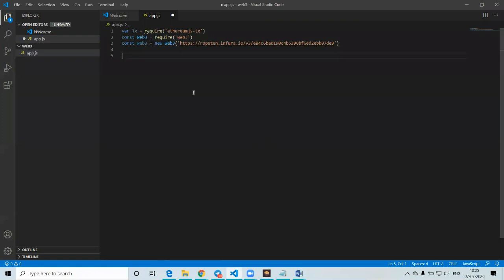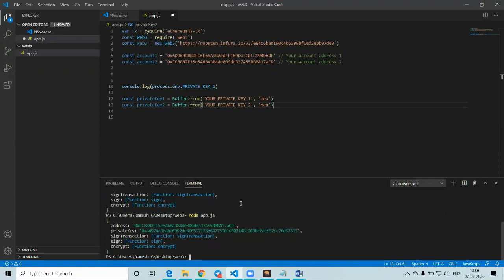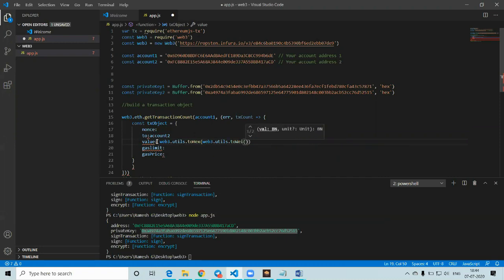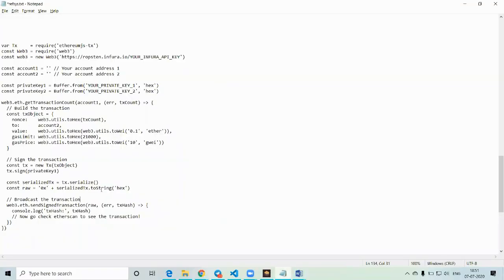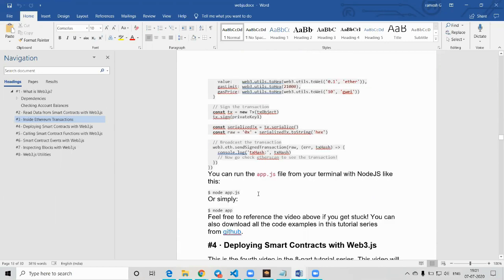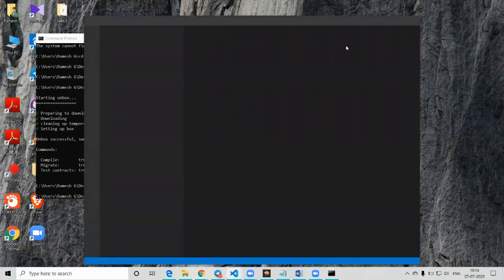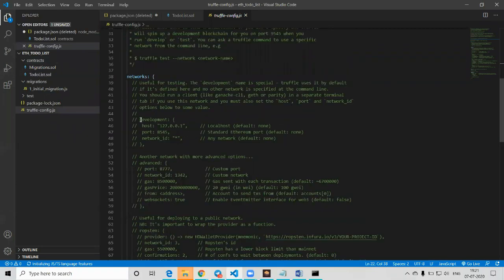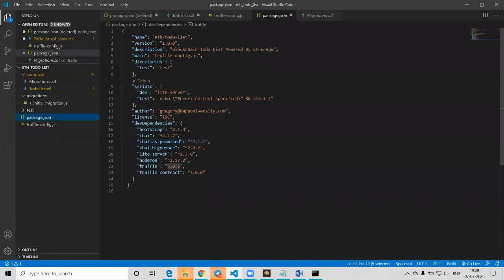Certified Ethereum Developer Level II Class 8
ONLINEBLOCKCHAIN
Innovate with the Next Frontier in Technology. A comprehensive and in-depth overview of the fundamental concepts of blockchain and the crypto space.